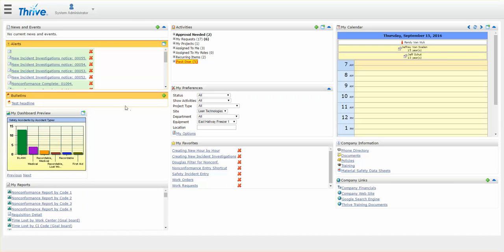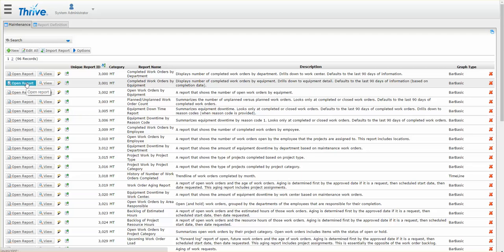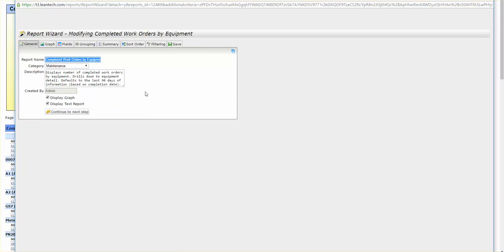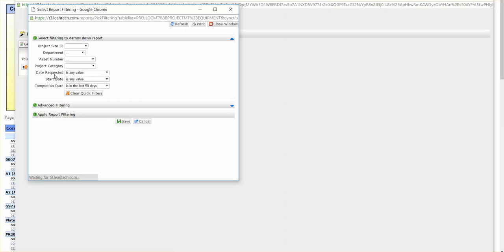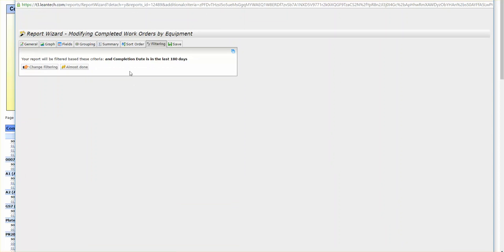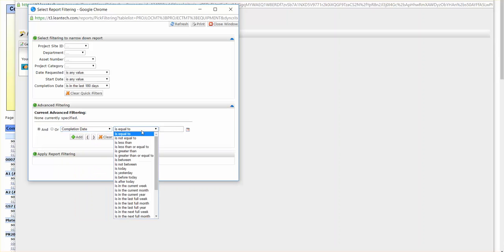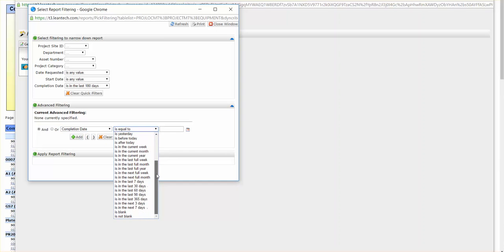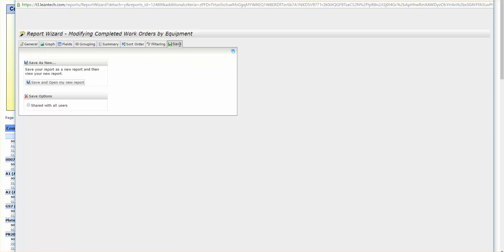My Thrive: How To Filter a Report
A Thrive tutorial explaining how to apply or remove filters from a report.